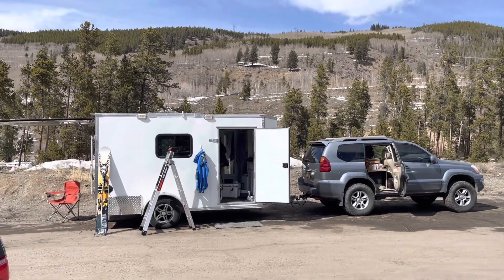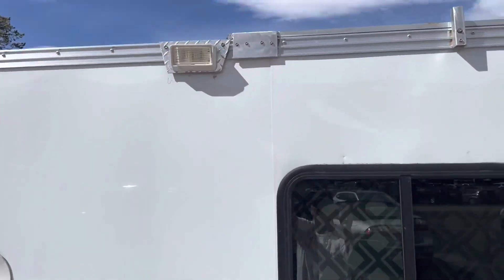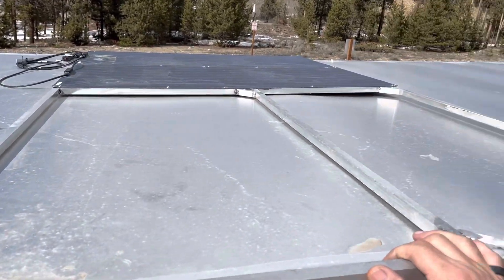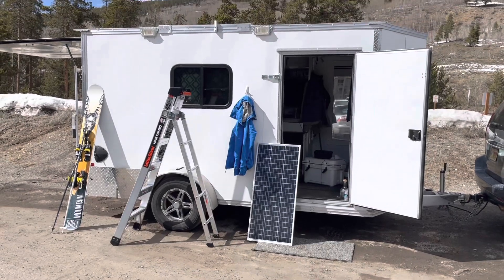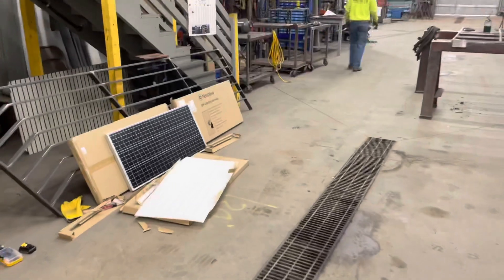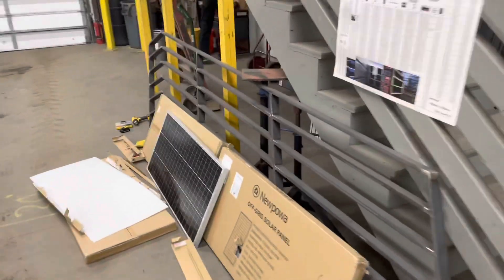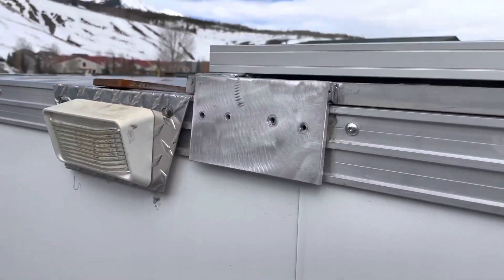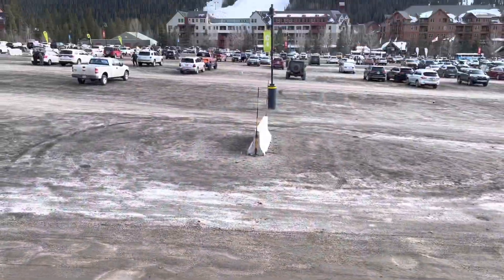Cargo trailer solar upgrade￼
Upgrading my 200 W floppy solar panels to 400 glass while camping in Colorado/skiing￼